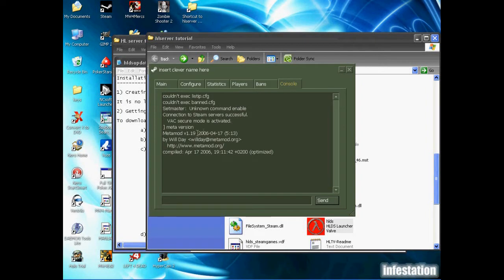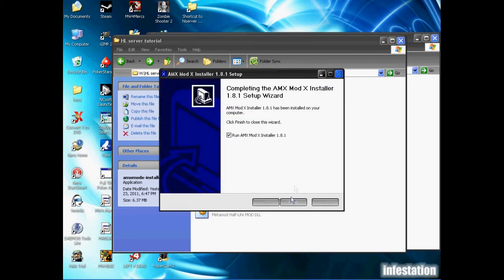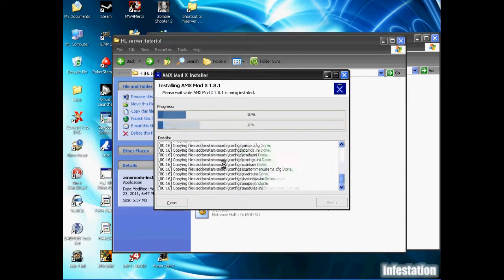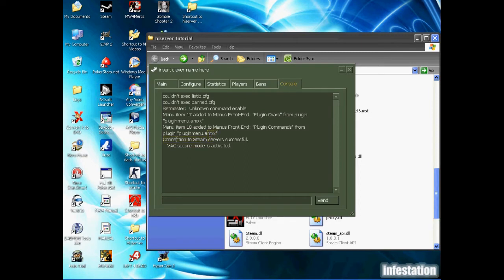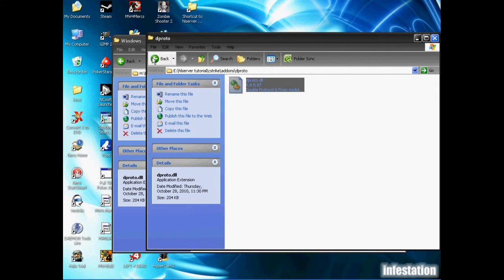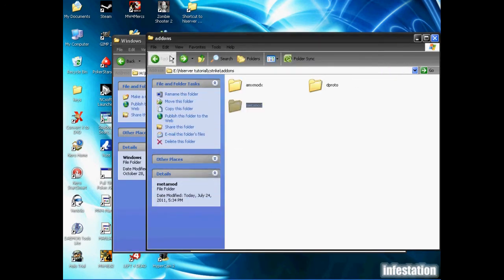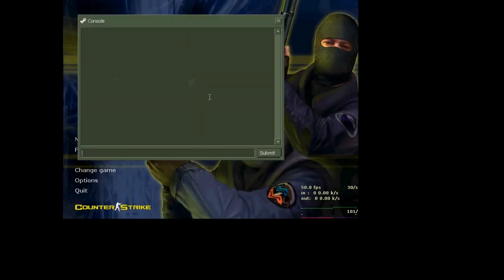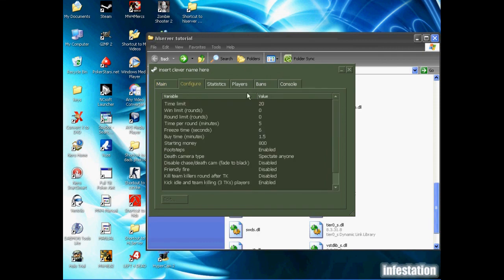How to setup a HL dedicated server 2/3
Part 2 of the tutorial made by Tokuin on how to make your own cs 1.6 non-steam server. Also please help us grow by sharing the videos with your friends!

get amx mod x full
(click amx mod x full download link)

//mmtimer fps booster settings
sys_ticrate 1100
mm_insane 0

replace 1100 with whatever you think your computer can handle